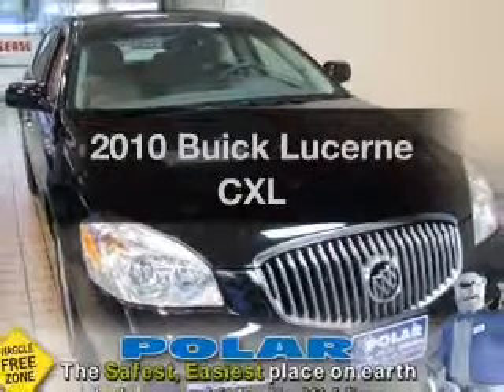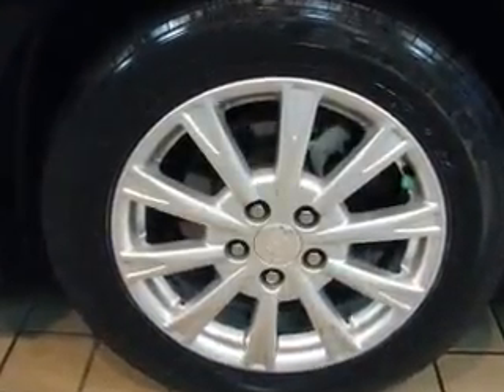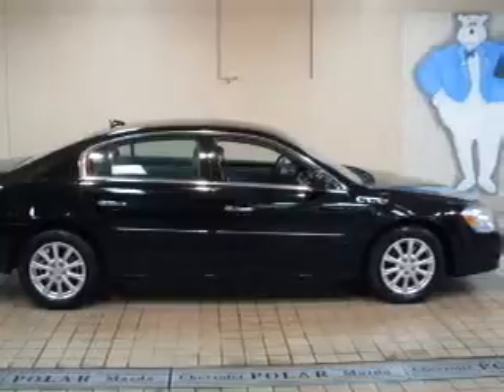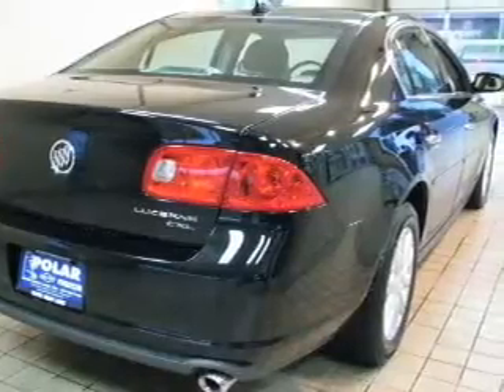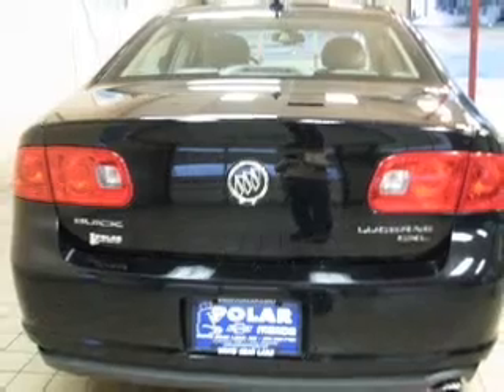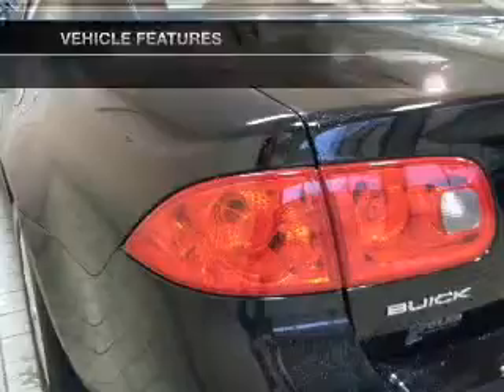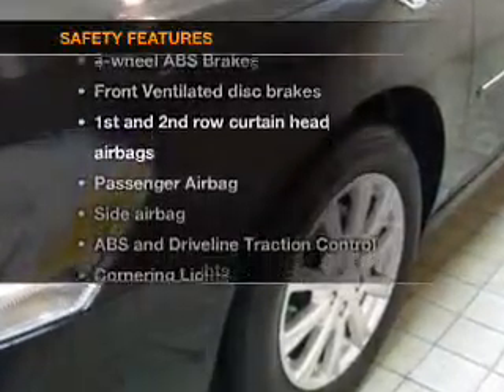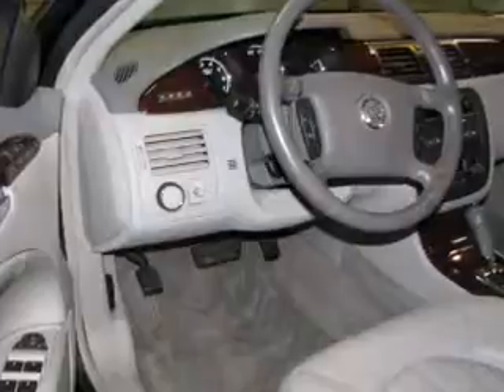2010 Buick Lucerne - White Bear Lake MN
Year: 2010
Make: Buick
Model: Lucerne
Trim: CXL
Engine: 3.9 liter 6 cylinder 12 valve
Transmission: 4-Speed Automatic
Color: Black Onyx
Mileage: 28240
Address:
1801 E. County Road F